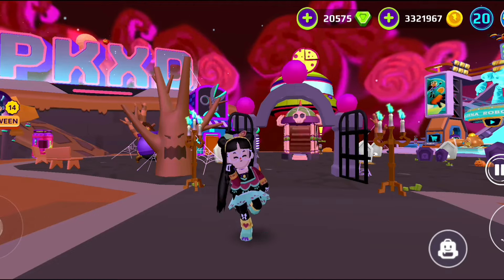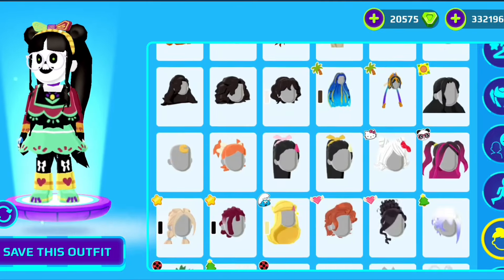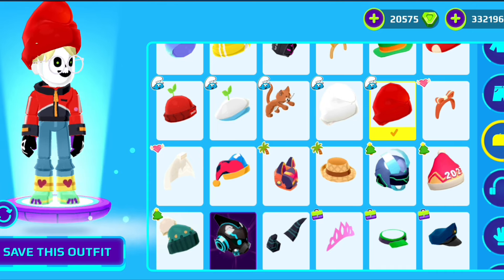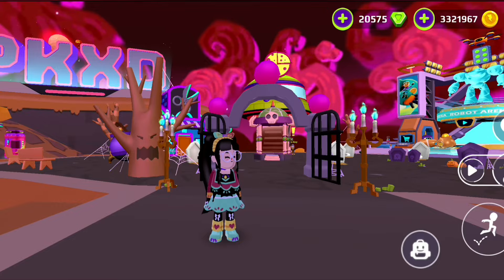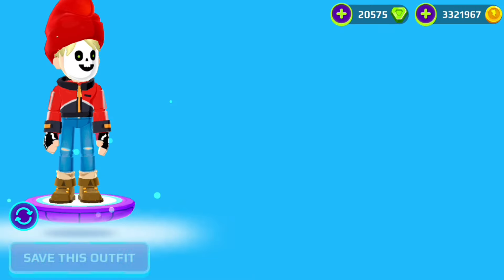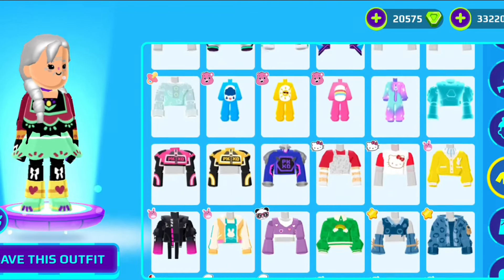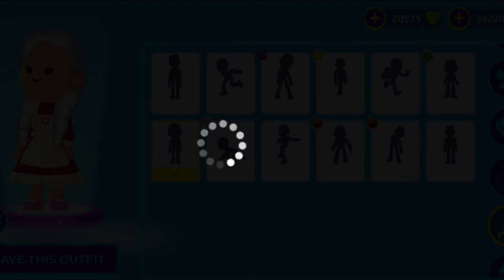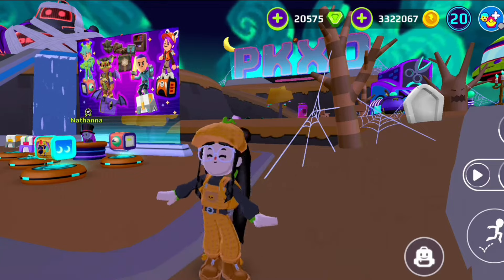COCO MOVIE IN PK XD 🎸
coco movie pk xd Los Muertos Day!
nona hamoshy
nona gamer
pk xd Los Muertos Day
pk xd new update
pk xd halloween update
PK XD
pkxd universe
pk xd